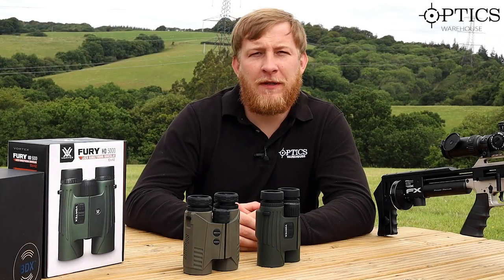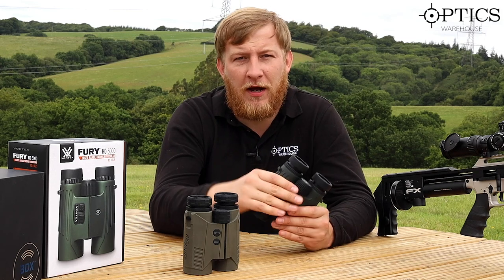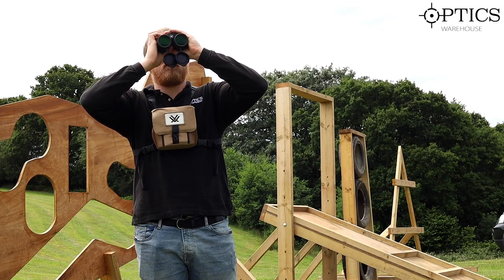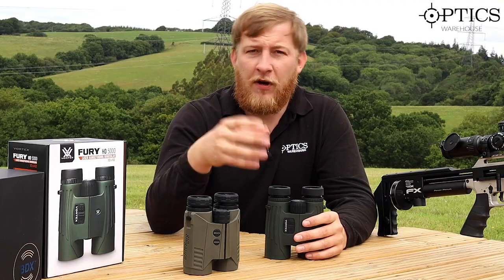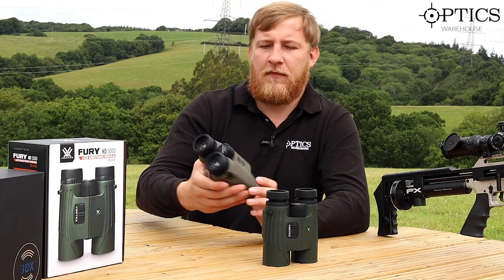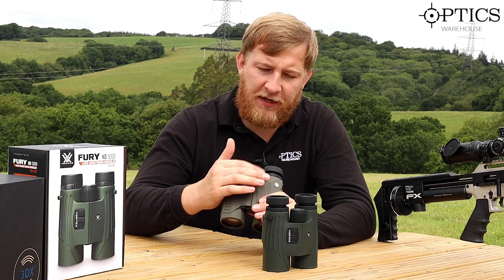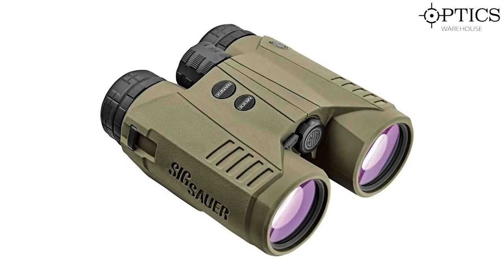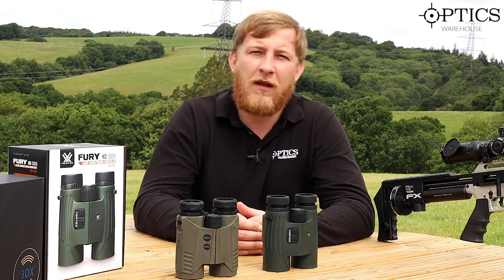Vortex Fury HD5000 VS Sig Sauer Kilo 3000 BDX Binoculars - Quickfire Review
Vortex Fury HD5000 VS Sig Sauer Kilo 3000 BDX Binoculars

John Farbrother - 2018 BFTA & WFTC Springer Champion - compares the Vortex Fury HD500 VS Sig Sauer Kilo 3000 BDX Binoculars.

And the Sig Sauer Kilo 3000 BDX can be found